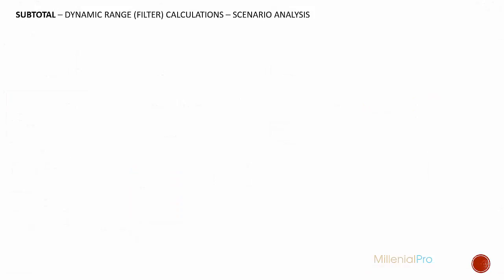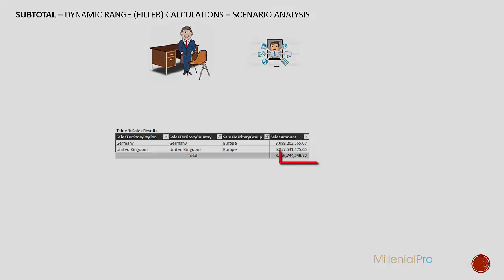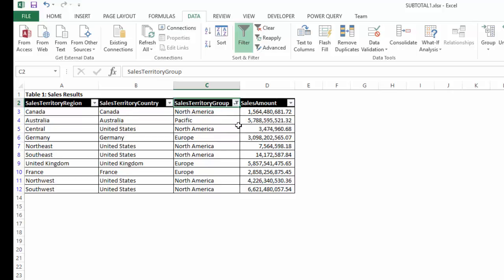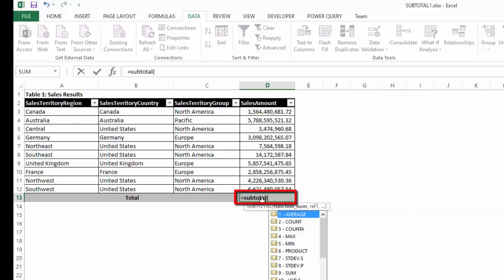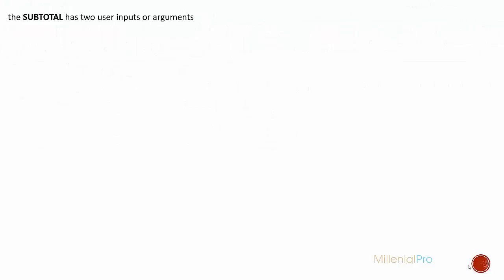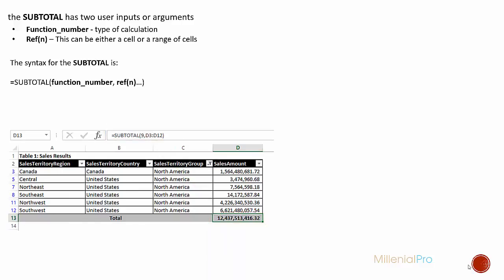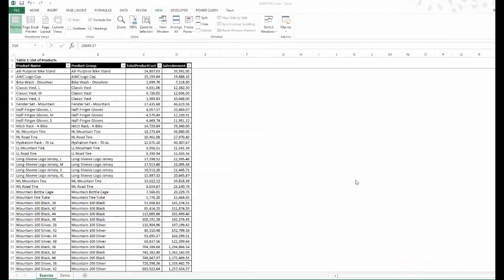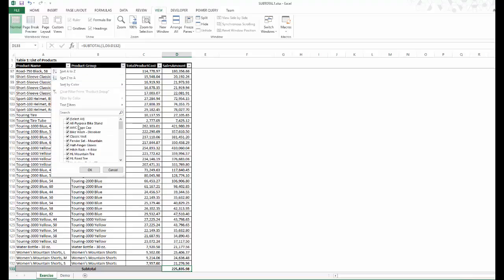EXCEL SUBTOTAL - Dynamic Range Calculations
EXCEL SUBTOTAL function is one of Microsoft Excel's best hidden treasures. Get our the complete course